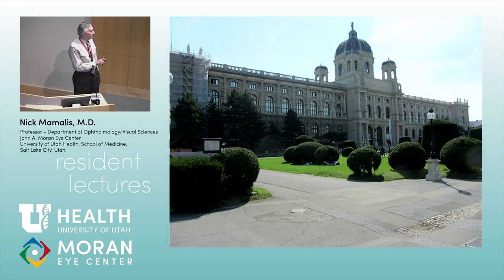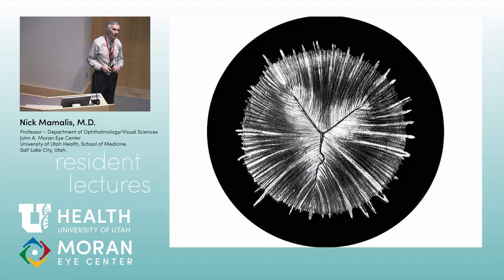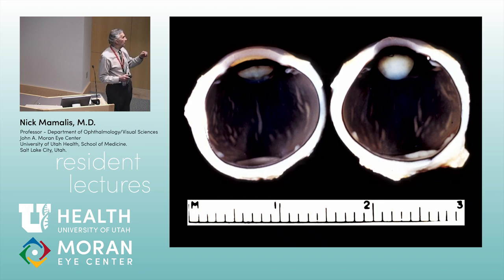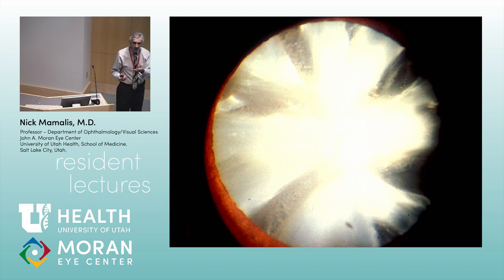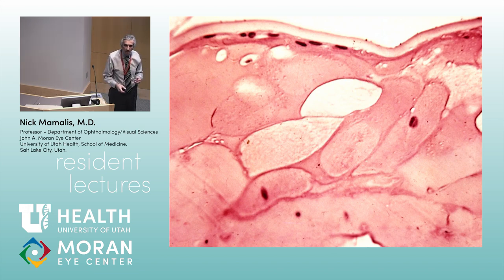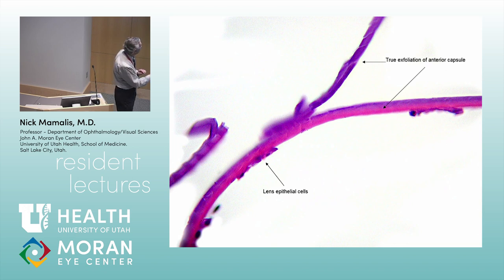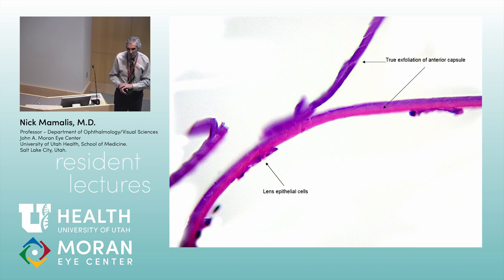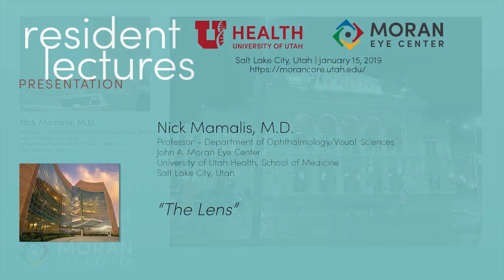Lens Pathology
Title: Lens Pathology
Author: Nick Mamalis, M.D.